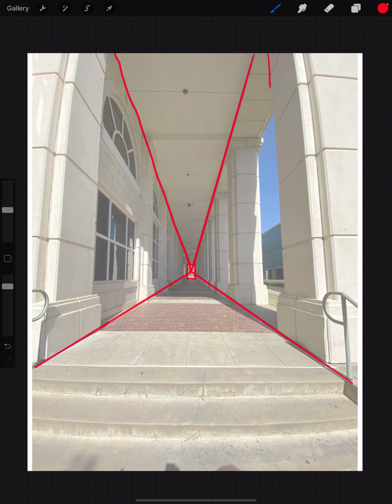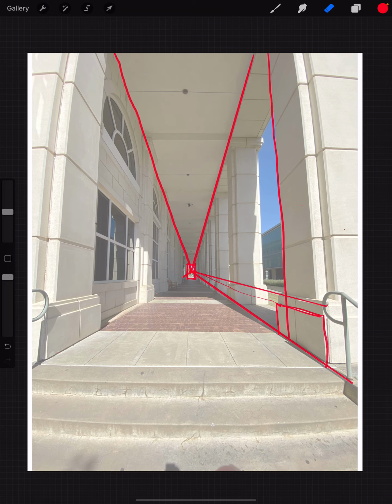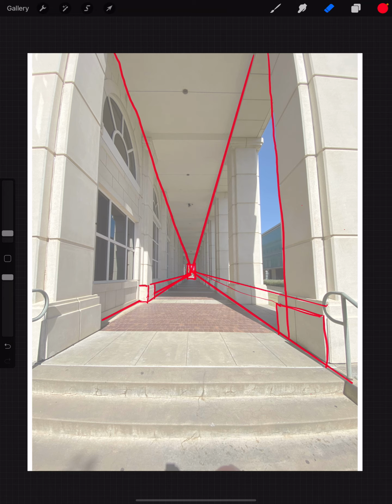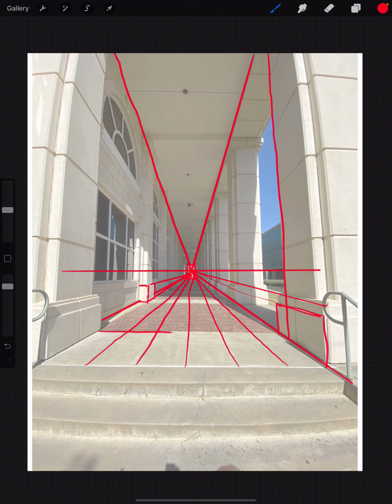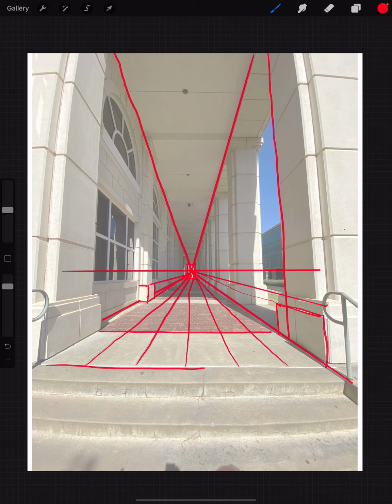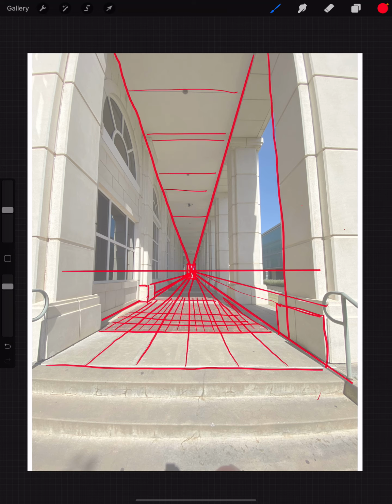Perspective vid Mullins